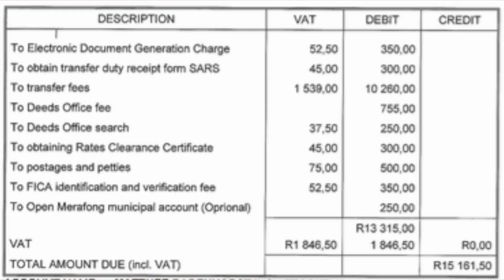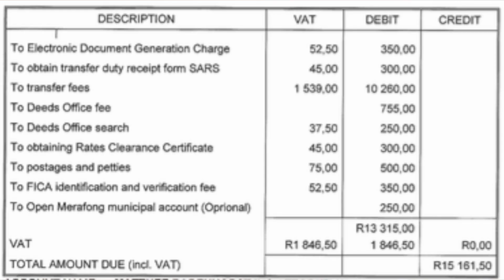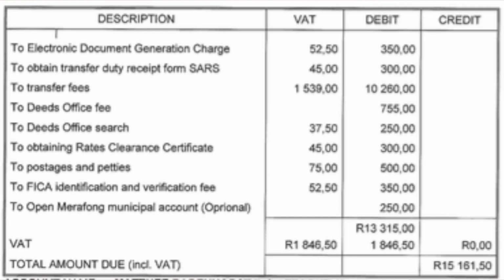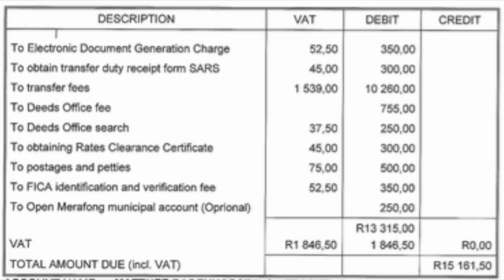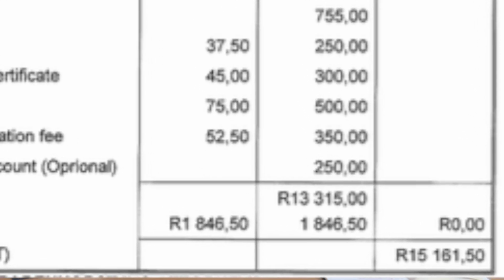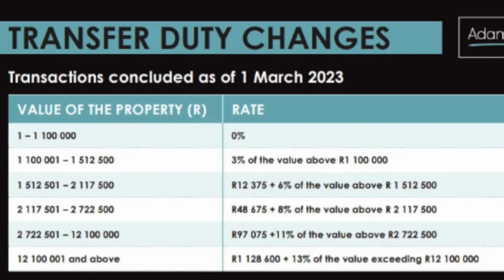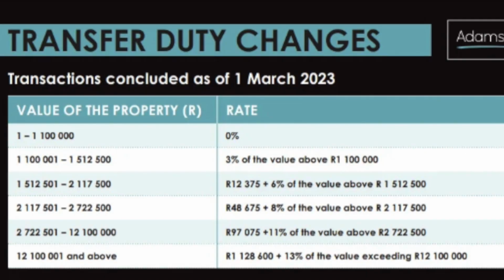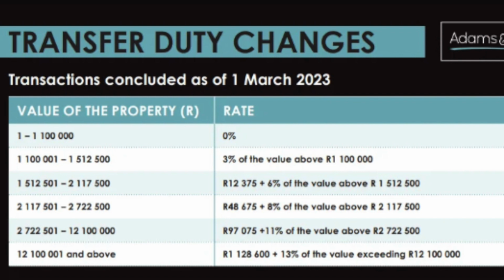Hidden Costs When Buying a Property in South Africa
When you're in the process of buying a property, it's easy to focus solely on the purchase price. However, there are many hidden costs that can add up quickly and catch you off guard. In this video, we'll discuss the most common hidden costs that come with buying a property, such as transfer fees, bond registration fees, and conveyancing fees. We'll also offer tips and advice on how to budget for these costs, negotiate with sellers, and avoid overpaying. Our expert panel of real estate professionals will share their insights and experiences, and answer some frequently asked questions about hidden costs. Whether you're a first-time homebuyer or a seasoned property investor, this video is a must-watch for anyone looking to make a smart and informed property purchase. Don't let hidden costs derail your property plans – watch this video and learn what you need to know.

📨.  Book Your Seat for:  📬

👇🏽 How We Can Help You 👇🏽
💻  BOOK A FREE ZOOM MEETING 🖥

👨🏽‍💻. PROPERTY INVESTING COURSE 👨🏽‍💻

🚴🏾   FOLLOW US ON:

🪂  Visit us  🪂